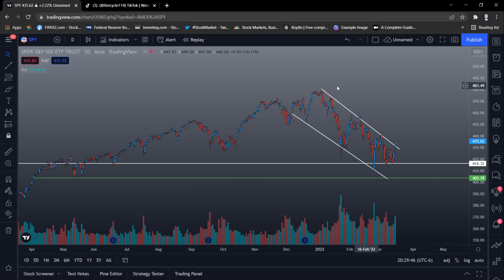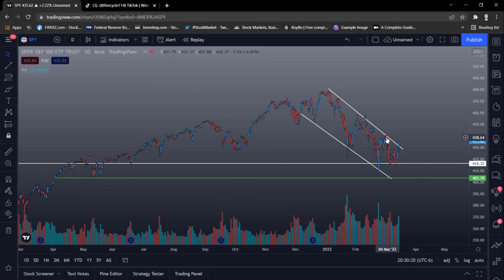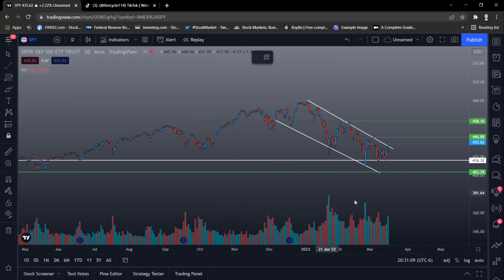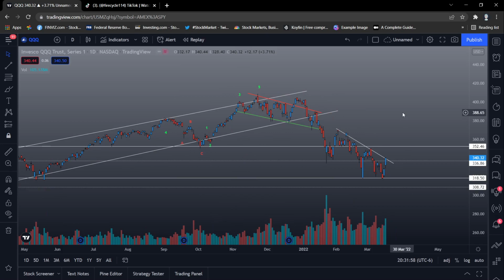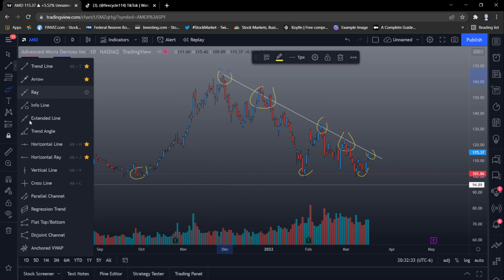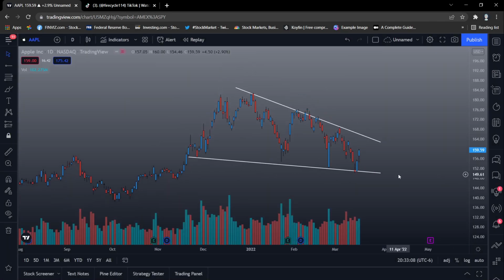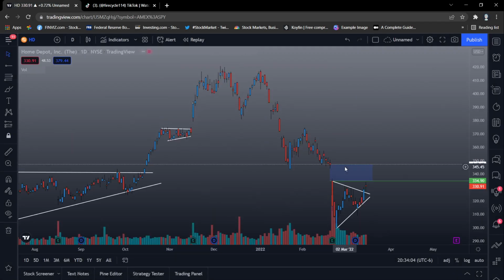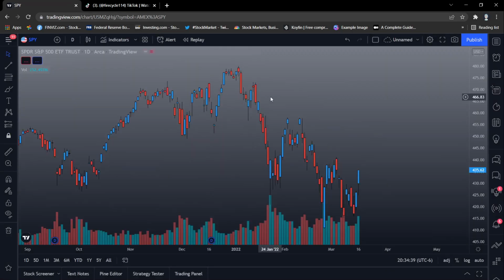🚀 Stock Market Is Reversing! This is WHY!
Going over the technical analysis and stocks that I am watching and the overall market!

0:00 - Intro
0:42 - Bullish News, Rates
1:00 - SPY
2:42 - QQQ
3:18 - AMD
4:23 - Apple
5:07 - Banks
5:21 - HD
5:57 - Outro